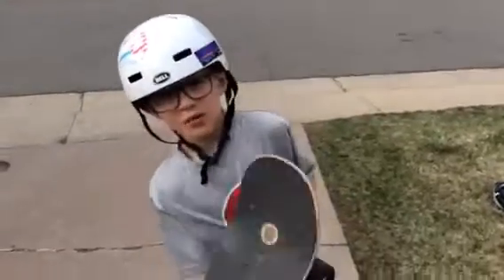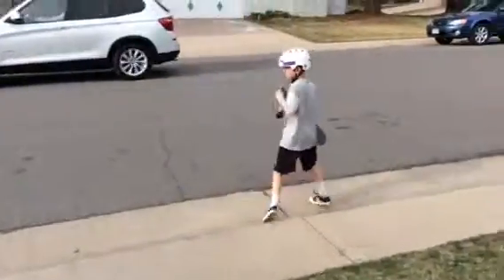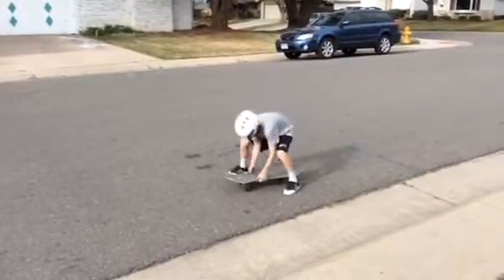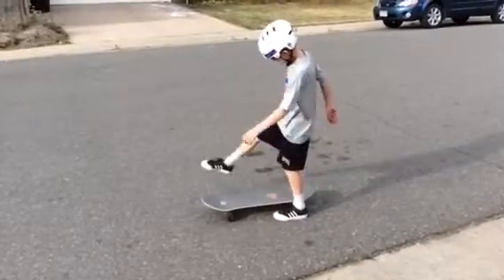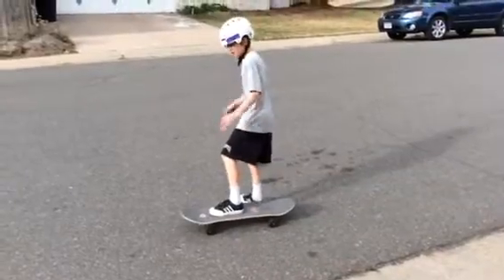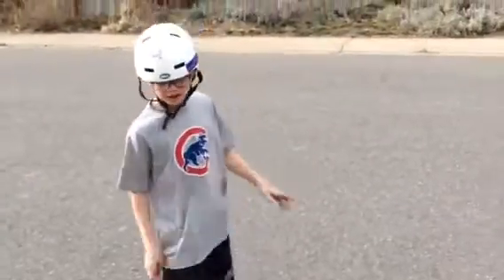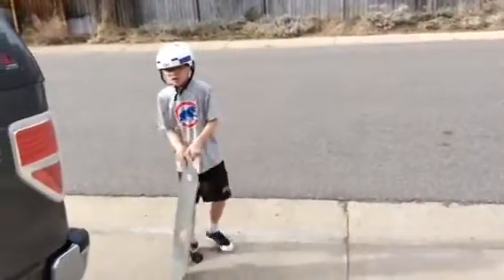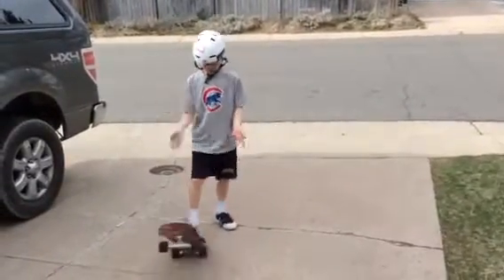Skateboarding- Lesson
Beginner How to Peddle